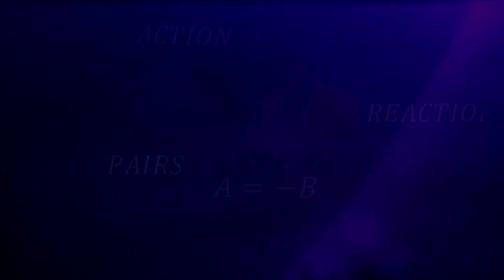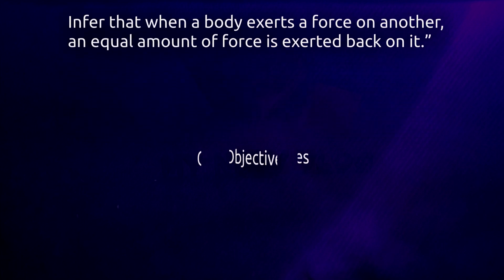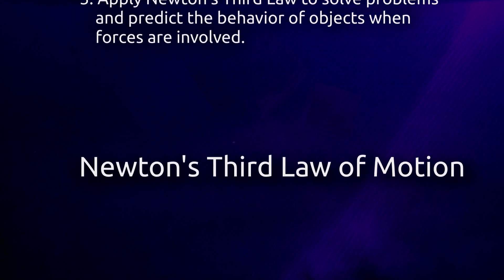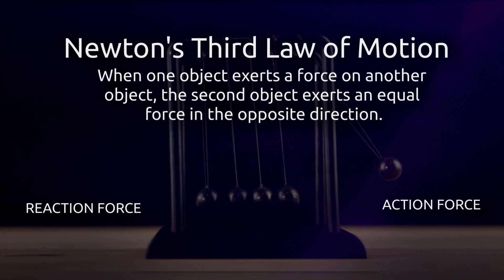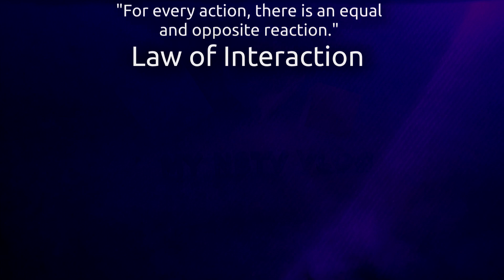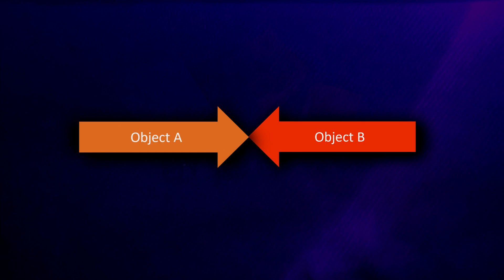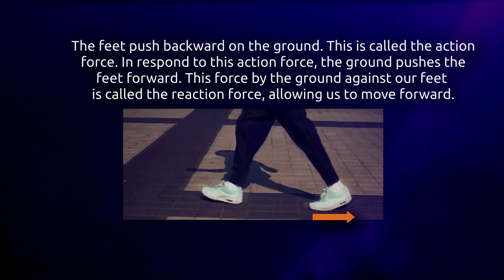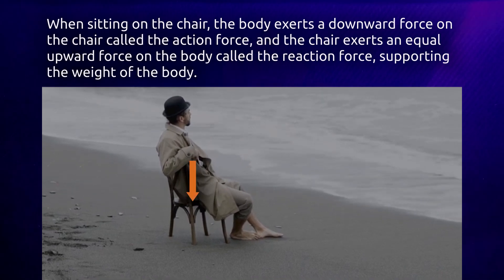NEWTON'S THIRD LAW OF MOTION | LAW OF INTERACTION | ACTION AND REACTION FORCES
How the objects move? What is the third law of motion all about? Can you cite applications of the Newton's Third Law of Motion?

Credit :
Free HD Videos - No Copyright

Free Stock Videos - Top 10